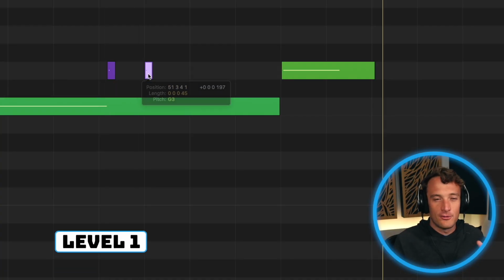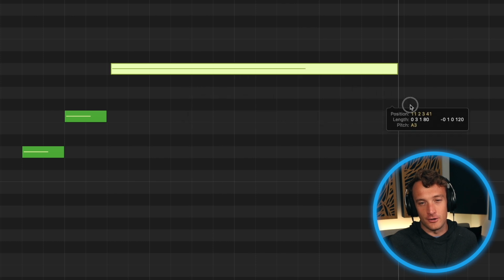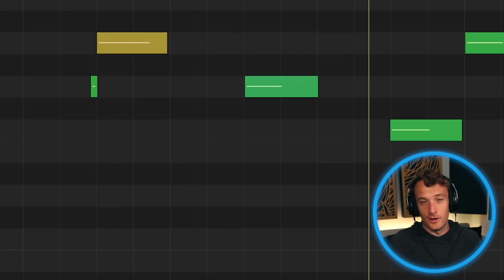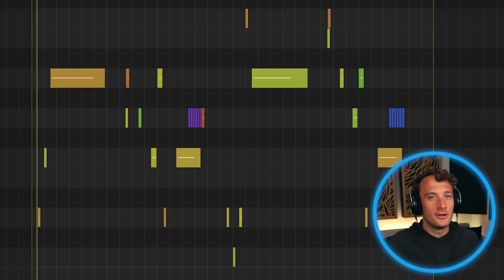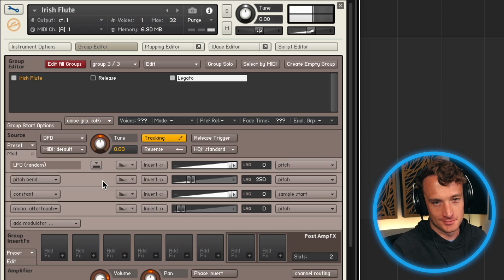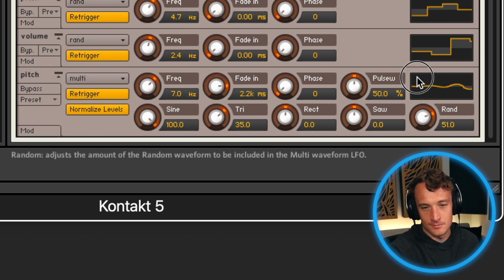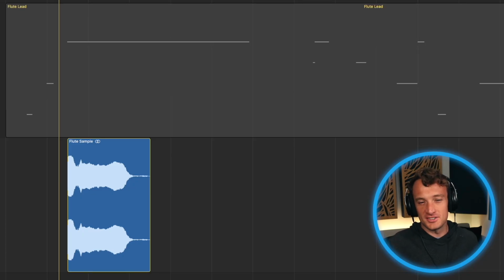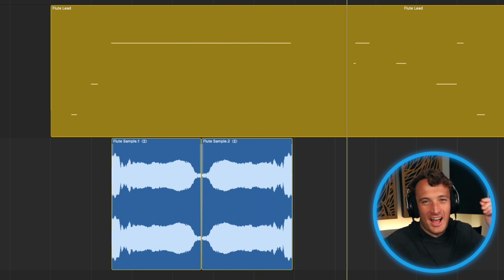3 Levels To Make Electronic Music Sound Human